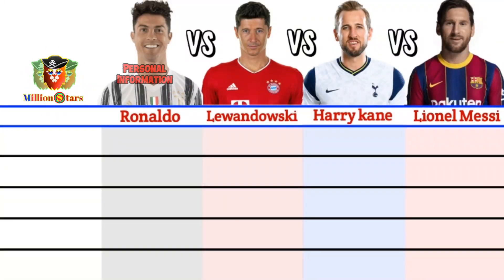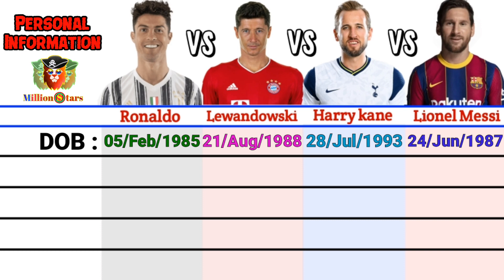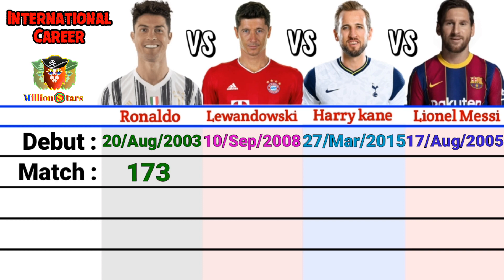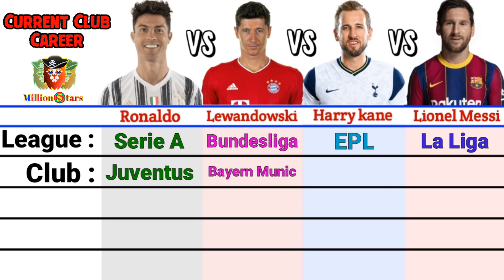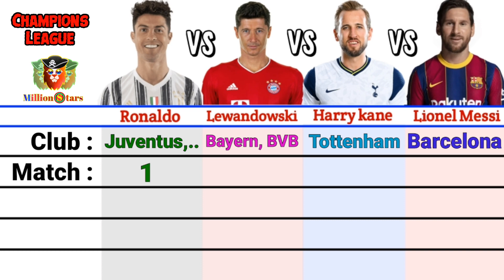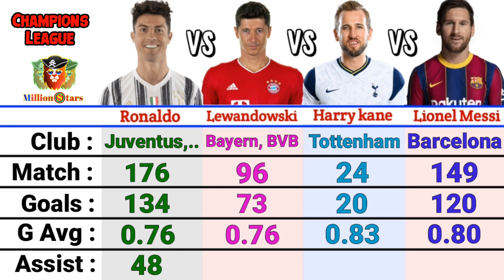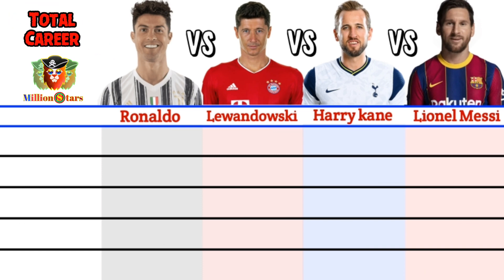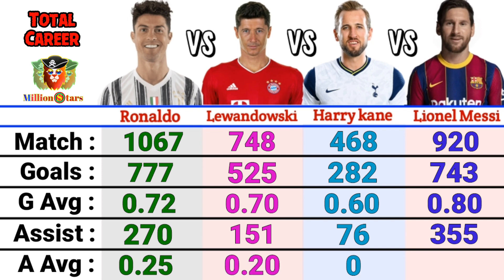Cristiano Ronaldo vs Lionel Messi vs Robert Lewandowski vs Harry Kane Career Comparison 2021 | Stats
Cristiano Ronaldo vs Lionel Messi vs Robert Lewandowski vs Harry Kane Career Comparison 2021

Ronaldo_vs_Messi_vs_Harrykane_vs_Lewandowski Comparison 2021.

🔶️Overall Video:-

*Personal Information
*International Goals
*Club Career
*Total Club Career
*Total Career
*Players ( Goals, Assist, Salary, Debut, DOB, Height, Weight, Age, Market Value & More. )

●Cristiano Ronaldo vs Neymar jr vs Lionel Messi Comparison

●Top 10 International Goals Scorer in Football History

●Neymar Jr vs Cristiano Ronaldo Comparison

 ●Lionel Messi vs Cristiano Ronaldo Comparison

●Cristiano Ronaldo vs Mohamed Salah Comparison

 ●Neymar Jr vs Kylian Mbappe Comparison

 ●Cristiano Ronaldo vs Paulo Dybala Comparison